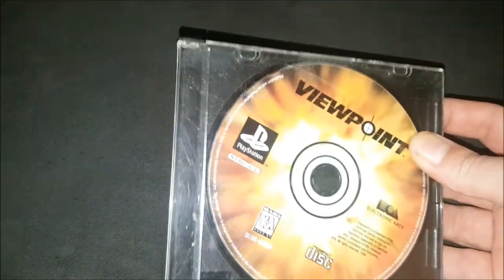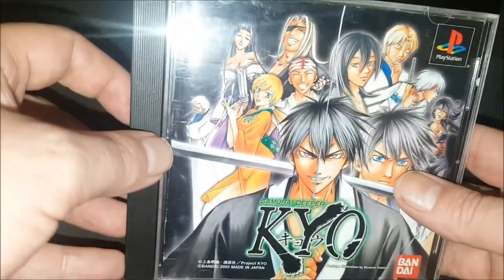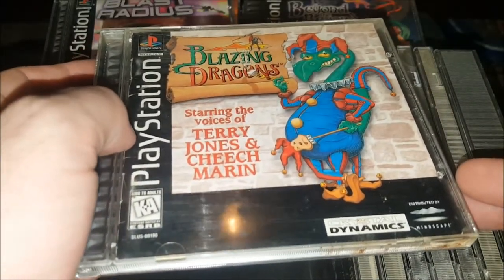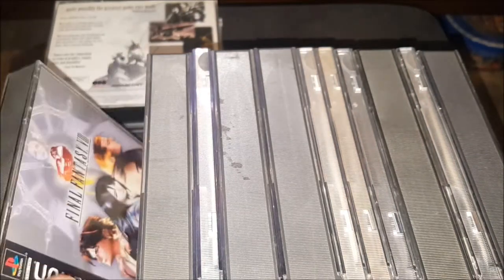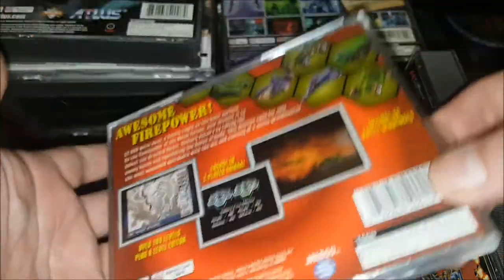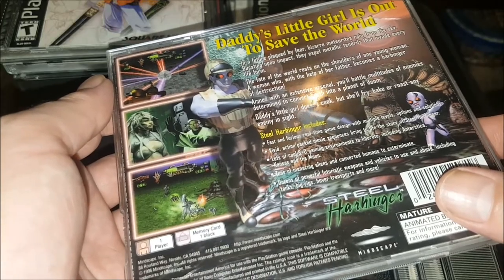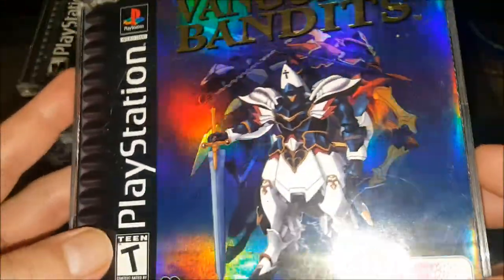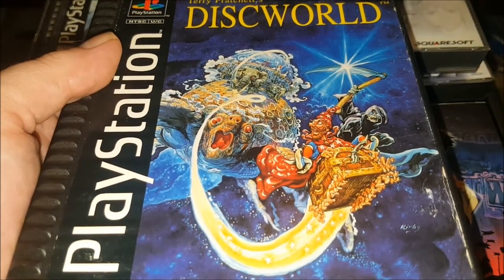Nintenjoel's Playstation Collection!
Welcome back, guys and gals... Time for another collection video! I'm tackling my PS collection, this time and there are a ton of gems! Check it out and be sure to watch til the end, to see if you were tagged, to show off your PS collection!